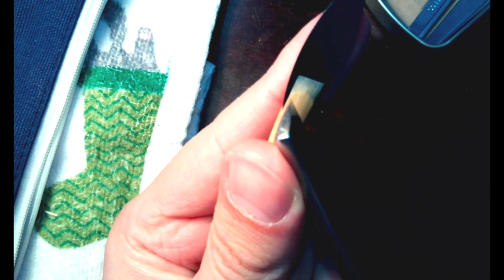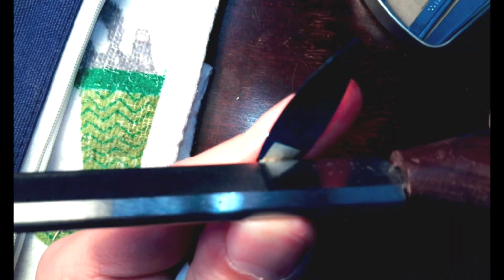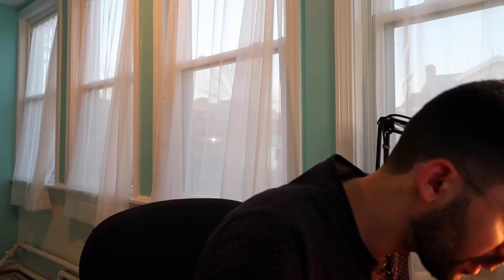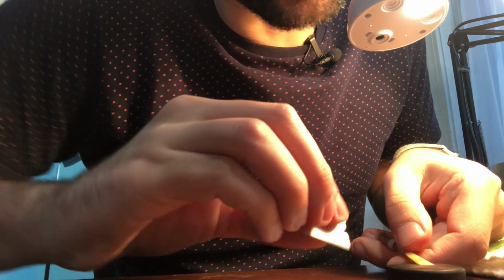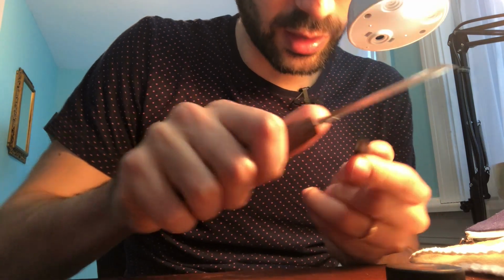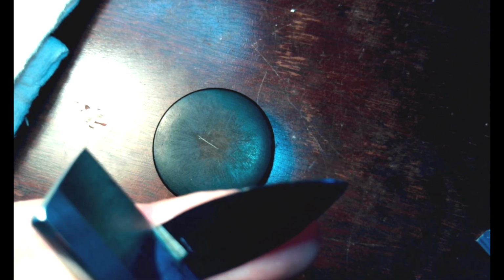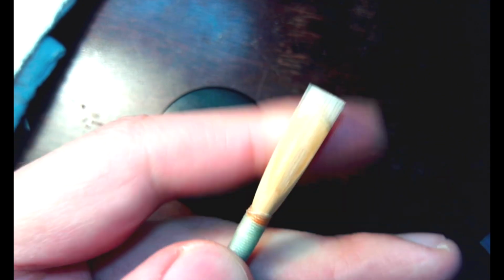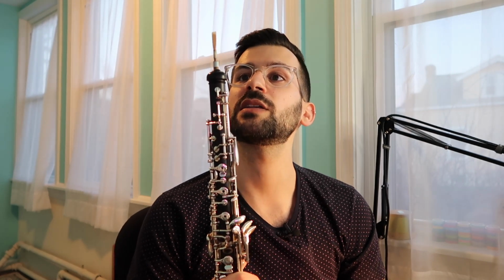Oboe Reed Adjustment (level 2) | Accessing the lower crow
Hello oboists and oboe fans! In this week's video I adjusted a reed for you which had a similar issue to what I hear often from oboists: you're having trouble accessing a two-octave crow. This is a devastating issue and I solve the problem here on my own reed using only the tools from Sandpiper Oboe Boutique's Reed Finishing Kit, available

If you're feeling excited about taking your oboe playing to the next level, reach out about online oboe lessons via my

~Resources~

REED FINISHING KIT: I highly recommend this kit if you are learning how to adjust reeds for the first time!